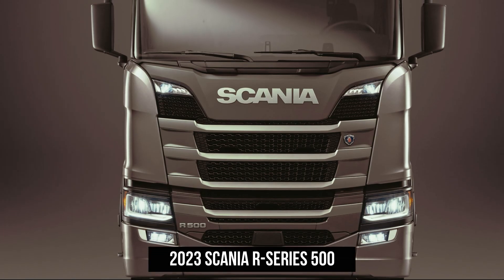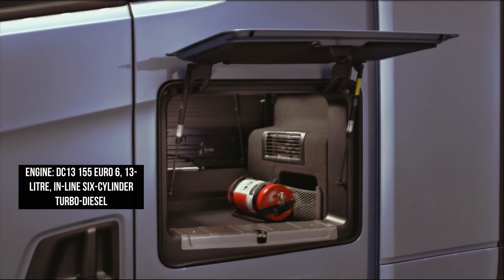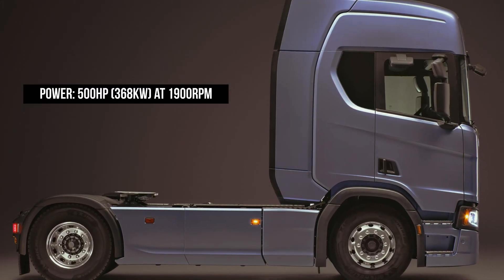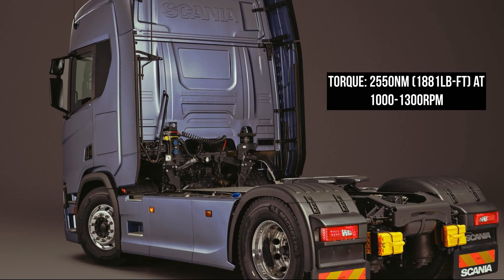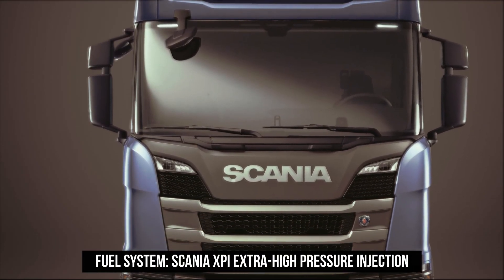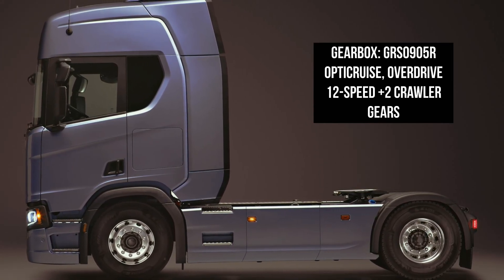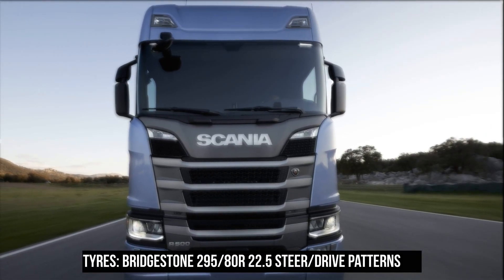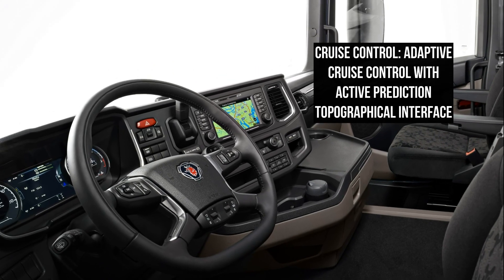2020 Scania R500 Review ans Specs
2020 Scania R500 4x2: Review

Specifications: Scania R500 6x4
Engine: DC13 155 Euro 6, 13-litre, in-line six-cylinder turbo-diesel
Power: 500hp (368kW) at 1900rpm
Torque: 2550Nm (1881lb-ft) at 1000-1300rpm
Fuel System: Scania XPI Extra-High Pressure Injection
Emission System: Scania SCR
Gearbox: GRSO905R Opticruise, overdrive 12-speed +2 crawler gears
Scania Opticruise Modes: Economy, Standard and Power (ex-factory)
Cruise Control: Adaptive Cruise Control with Active Prediction topographical interface
Brakes: ABS/EBS7 disc brakes with Advanced Emergency Braking
Retarder: Scania R 4100 D retarder (plus engine exhaust brake)
Rear axle ratio: 3.42:1
Axle distance: 3150 mm
Bogie distance: 1350 mm
Wheels: Alcoa DuraBright
Tyres: Bridgestone 295/80R 22.5 steer/drive patterns
Suspension: Steel parabolic leaf (front), 4-bag air (rear), load transfer system
Fuel tanks: 310 litres (right), 700 litres (left), 105 litres (AdBlue)
Standard features: Scania Communicator C 300, electronic stability system and traction control, lane departure warning and forward-looking camera, Eco-roll, hill hold, differential lock